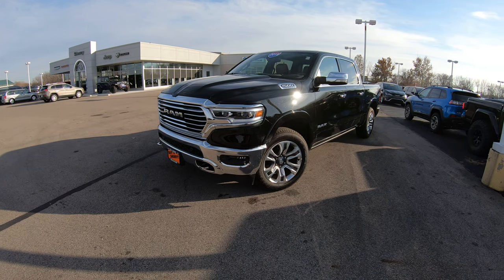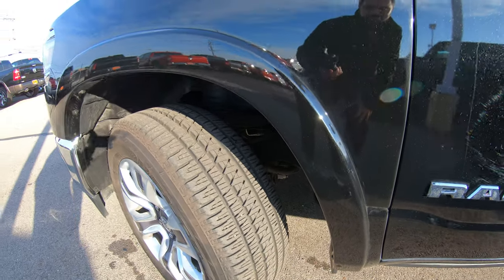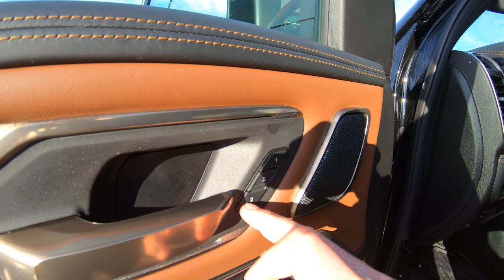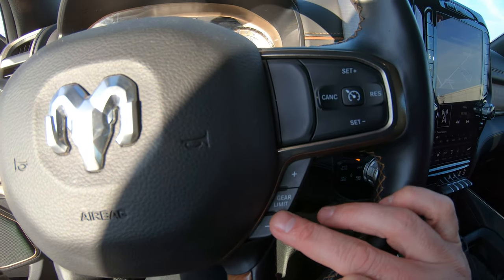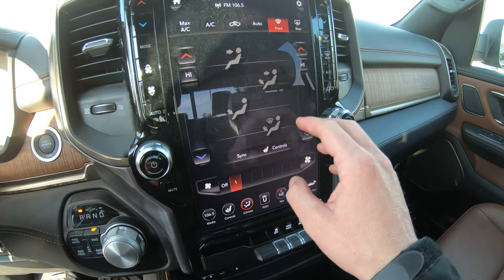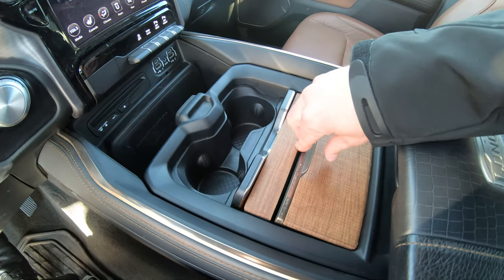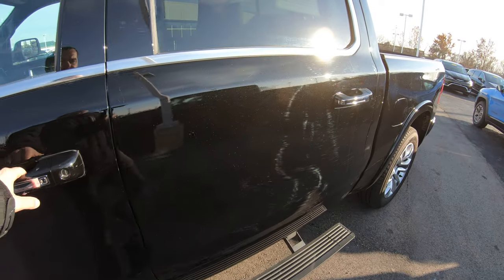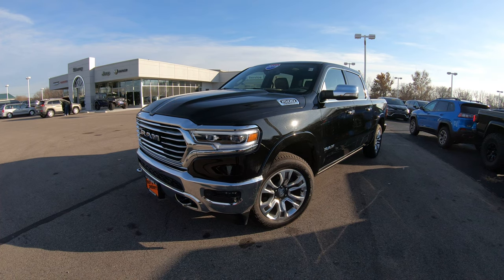2019 Ram 1500 Longhorn For Sale | CP16198T